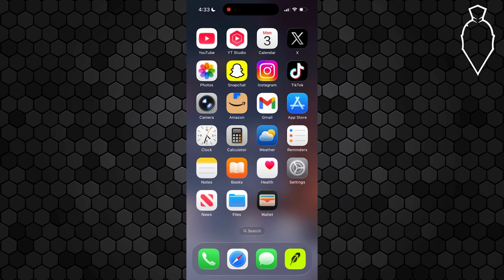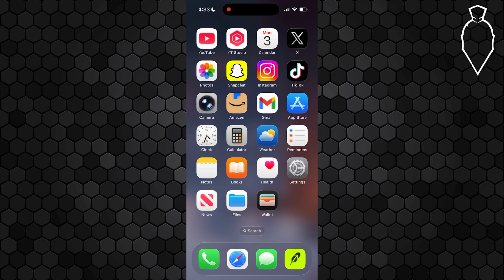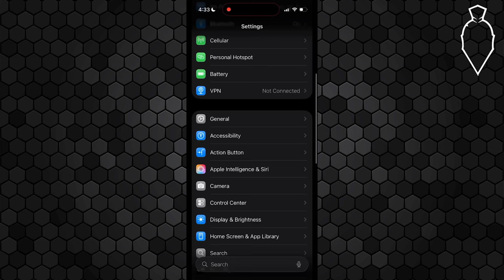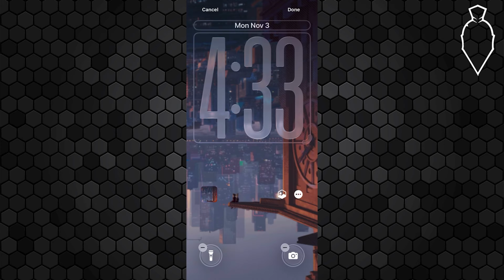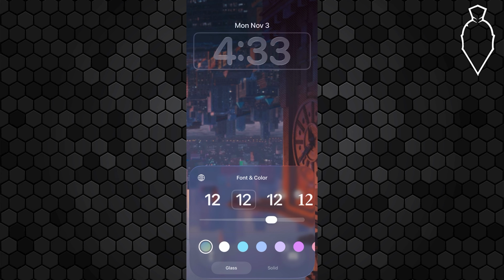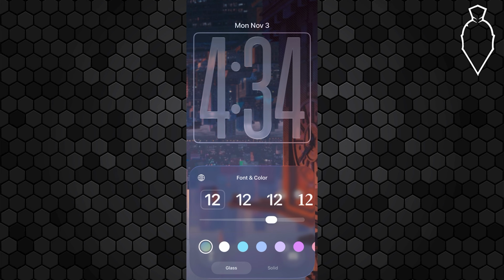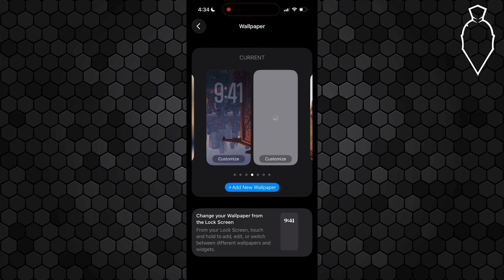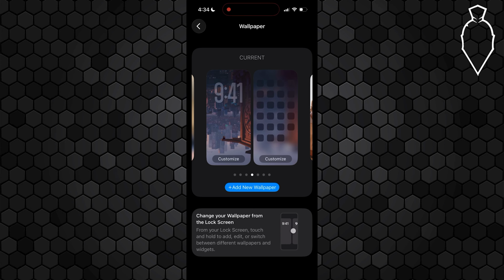iOS 26 - How To Elongate Time